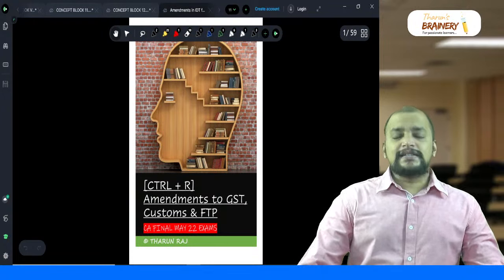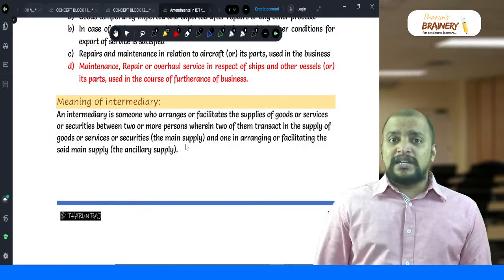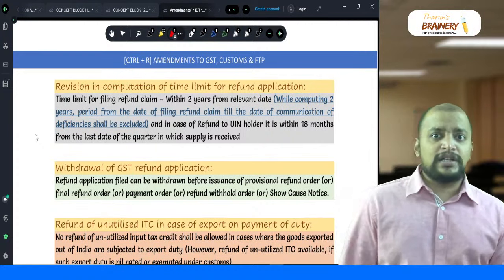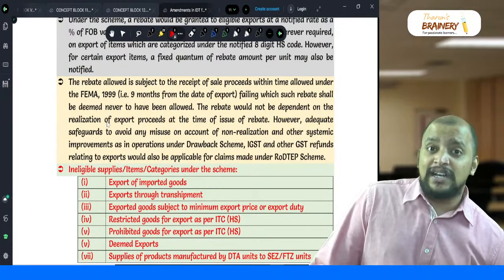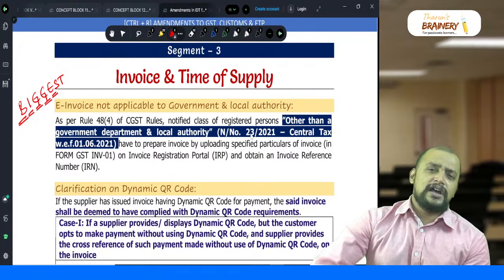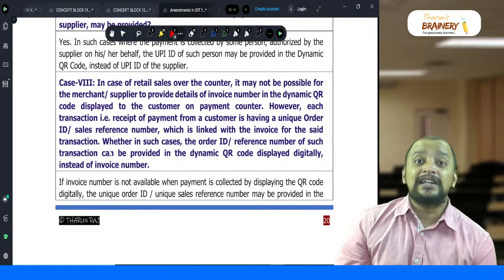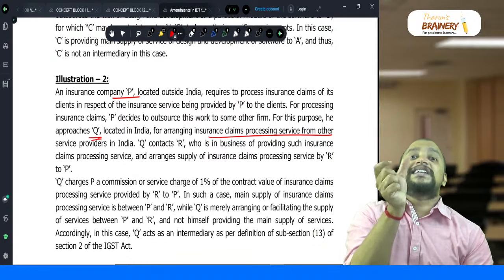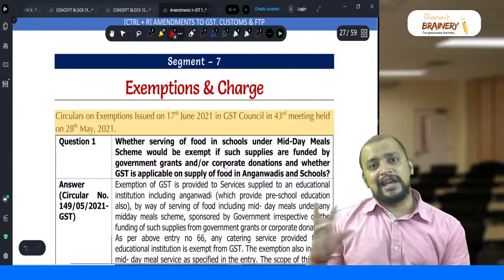CA FINAL | MAY'22 | INDIRECT TAX LAWS | AMENDMENTS PART - 1